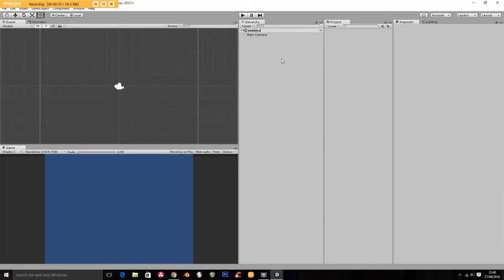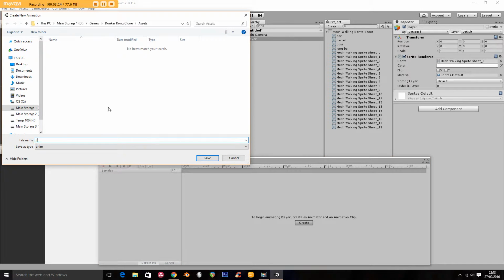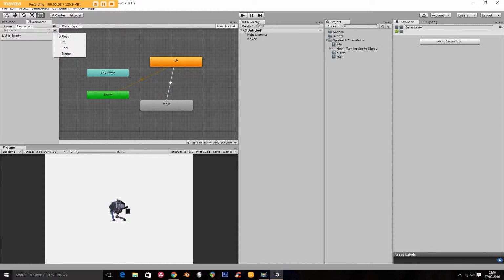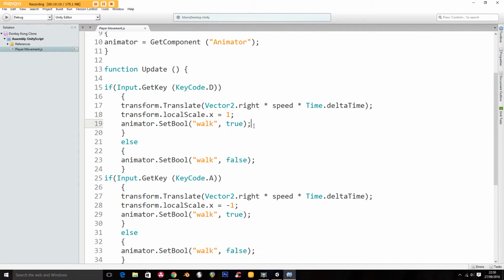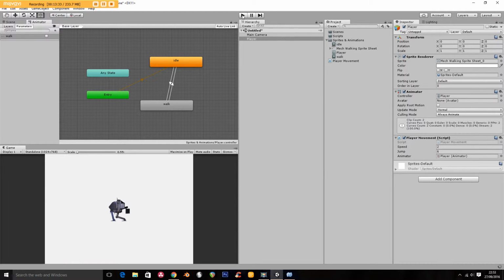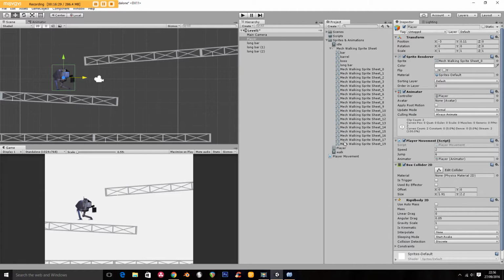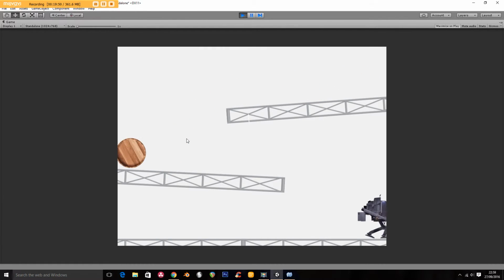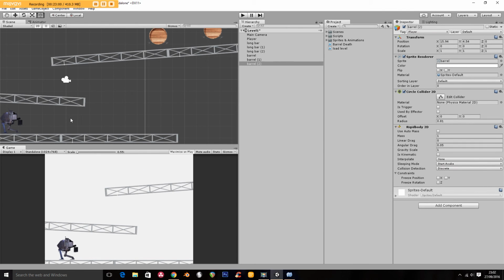BIFE 3D Game Design Animation State Machines